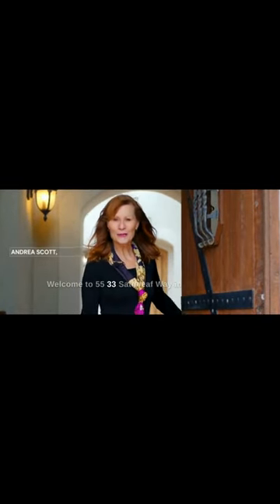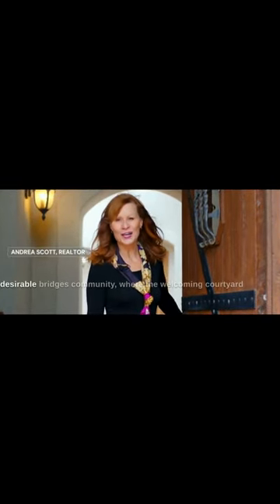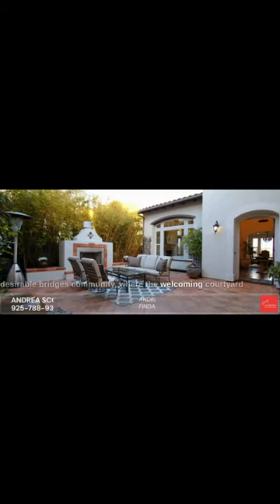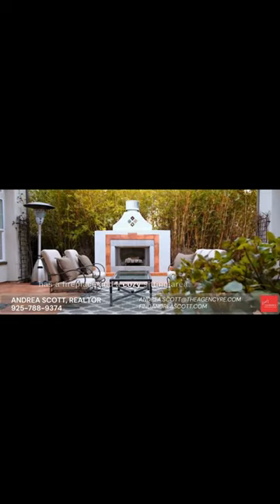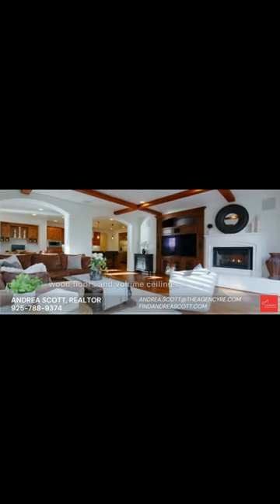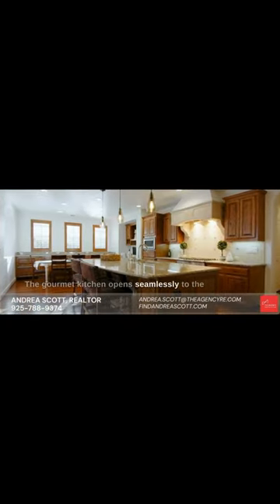5533 Satinleaf Way | Andrea Scott